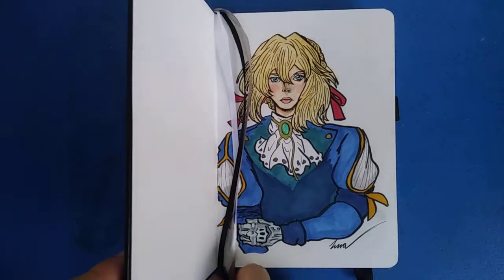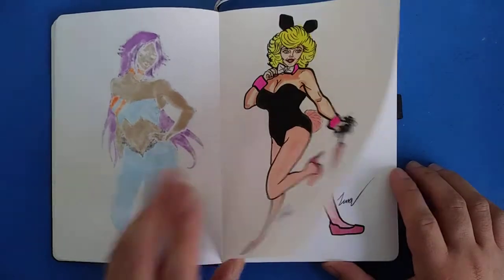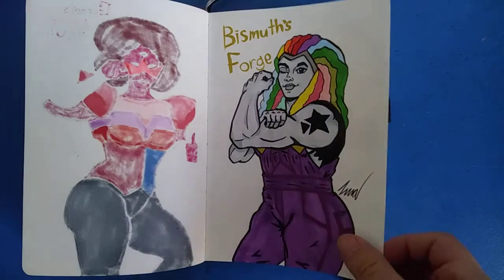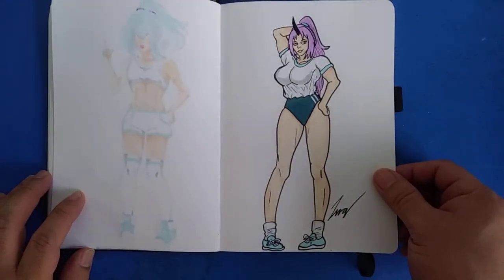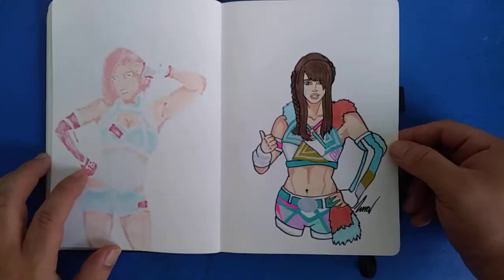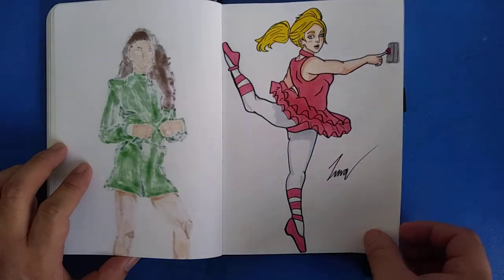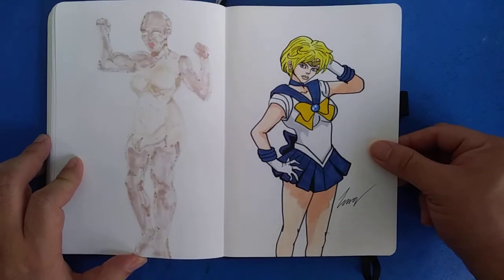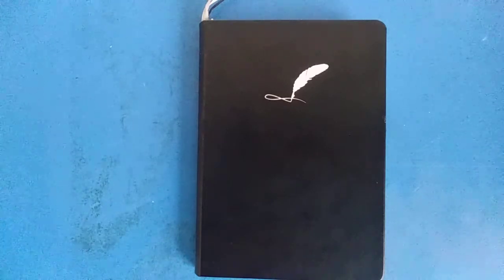Buke 5 × 8 Sketchbook Tour